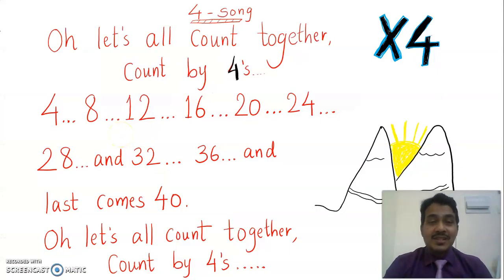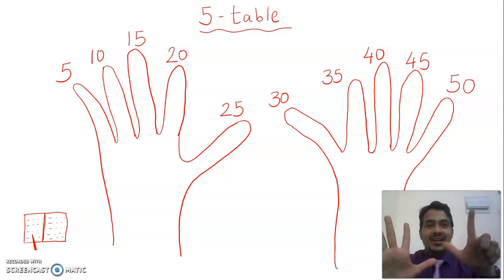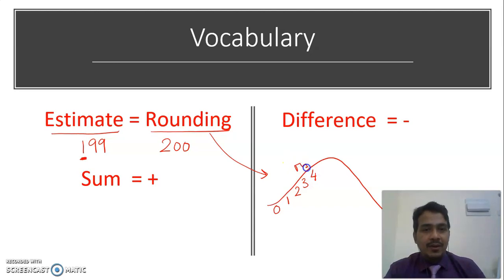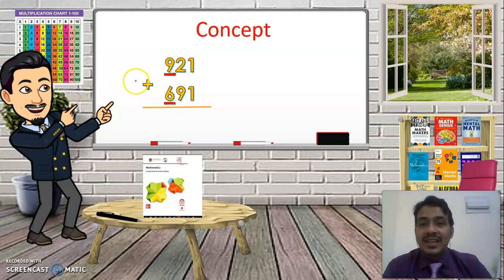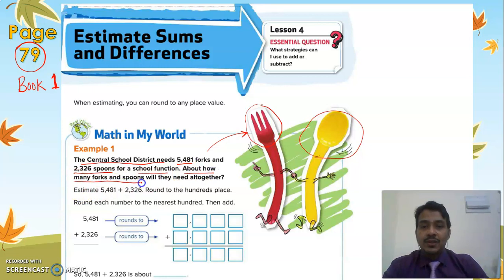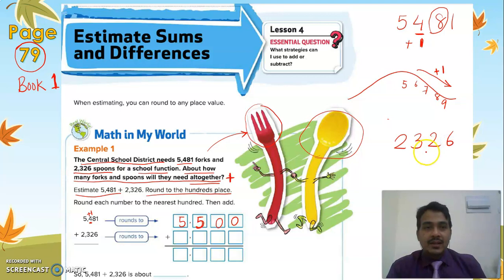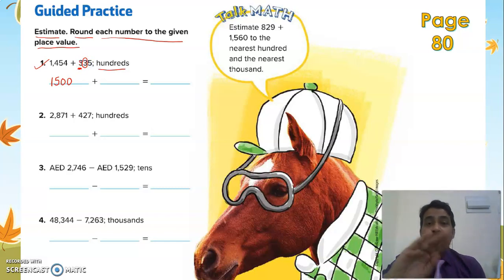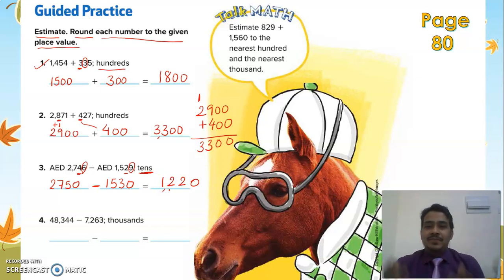Grade 4 Chapter 2 Estimate Sum and Difference